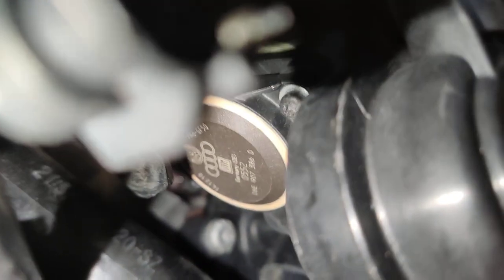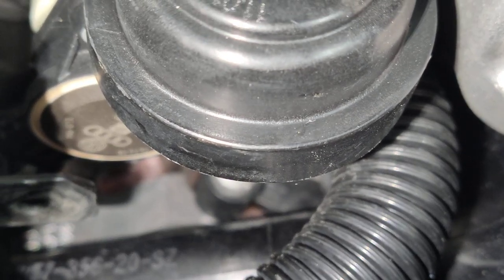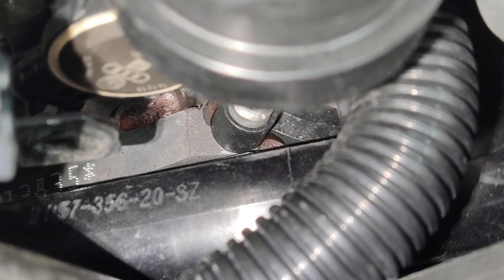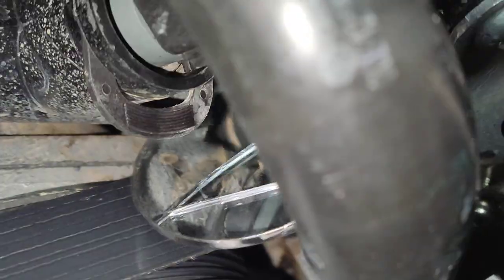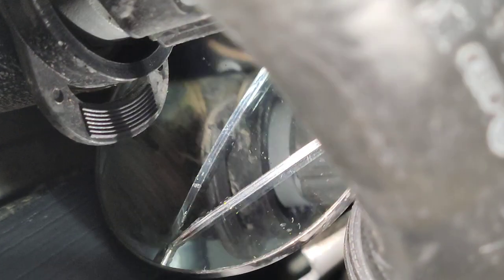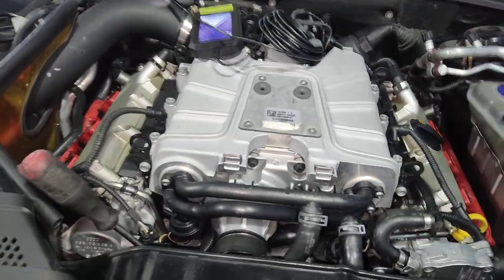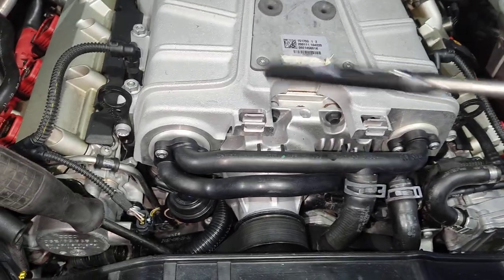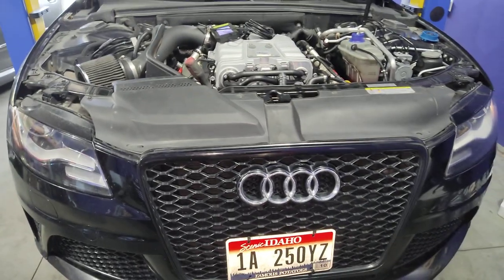B8 S4 coolant leak found..... thermostat